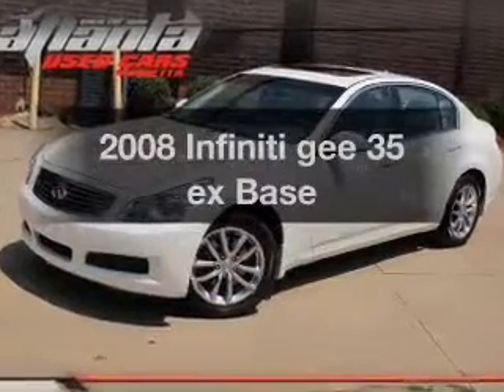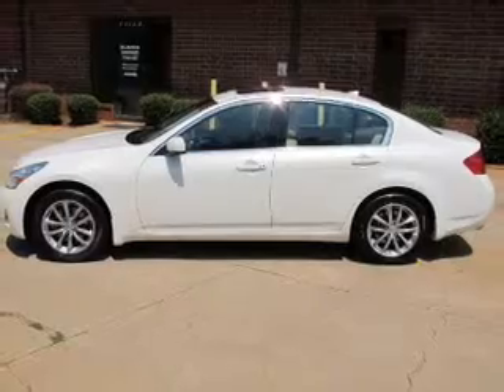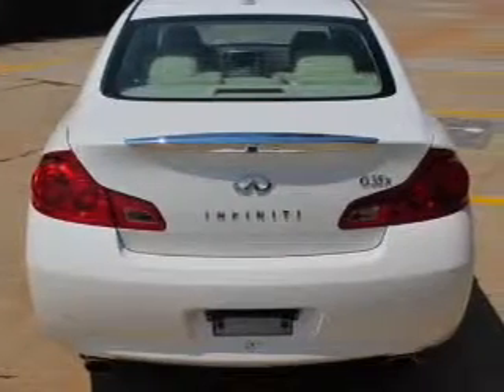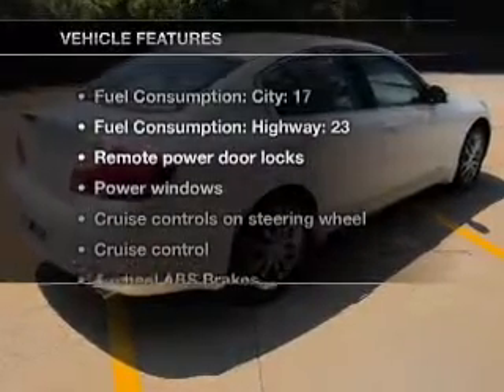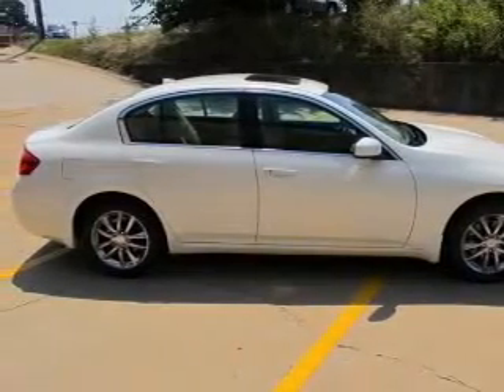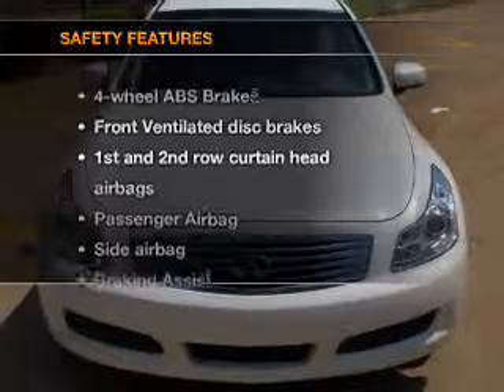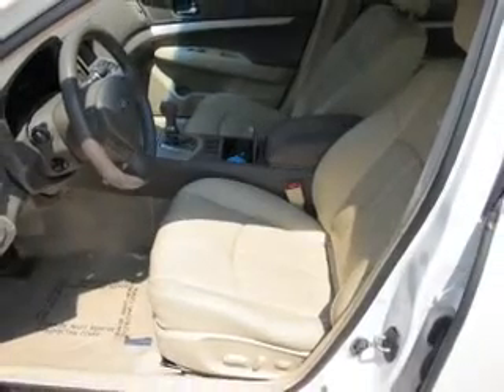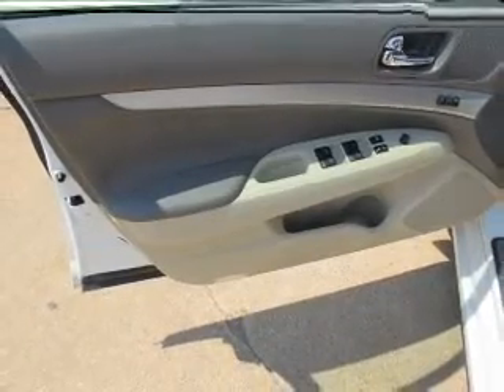2008 Infiniti gee 35 ex - Marietta GA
Year: 2008
Make: Infiniti
Model: gee 35 ex
Trim: Base
Engine: 3.5 liter 6 cylinder 24 valve
Transmission: 5-Speed Automatic
Color: Ivory Pearl
Mileage: 39248
Address:
1090 Industrial Park Dr